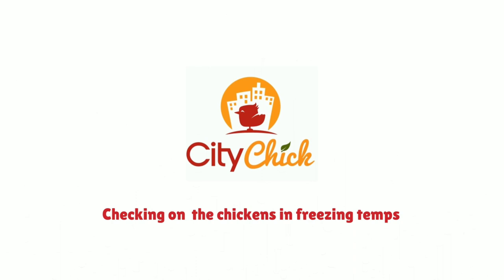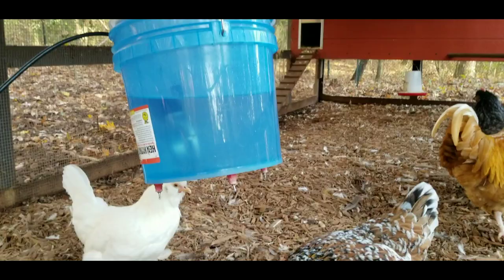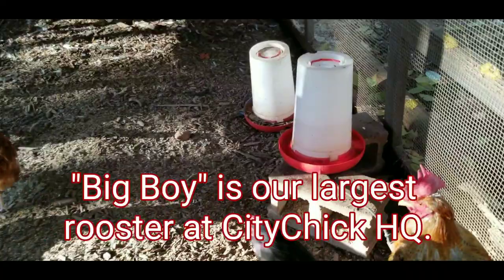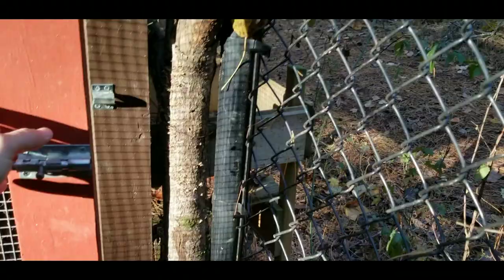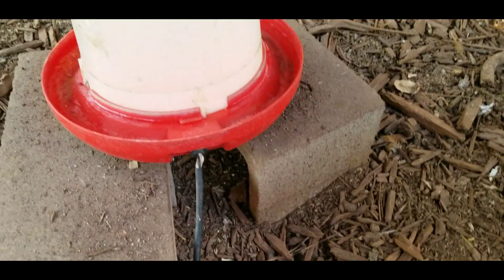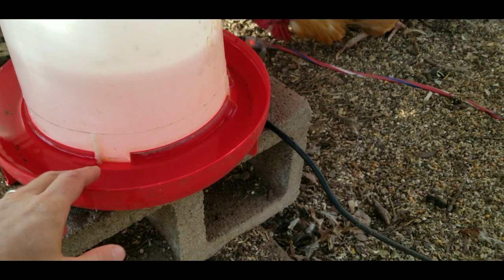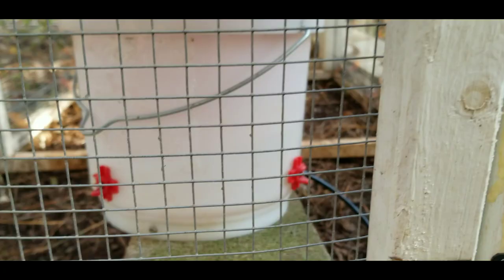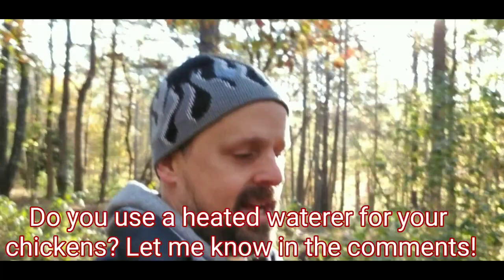How did our chickens do in the below-freezing temps? 🐓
One of the biggest challenges with keeping chickens in the winter is making sure that their water doesn't freeze over.

When I lived in the city, I spent several chilly mornings lugging water out to my chickens. Investing in heated poultry waterers was one of the best decisions that I've made.

As you can see in the video, our chickens are just fine in the cold weather. Please do not use a heat lamp to use your chickens in the winter. Chickens can get reliant on the heat and if you lose power (it has happened to us during an ice storm) you can lose chickens. Also, heat lamps can cause deadly fires.

Want to see how we prepared for the cold? Check out the video we made just a few days prior!